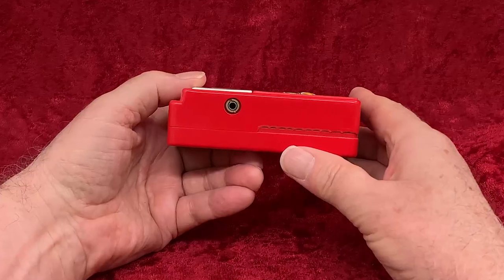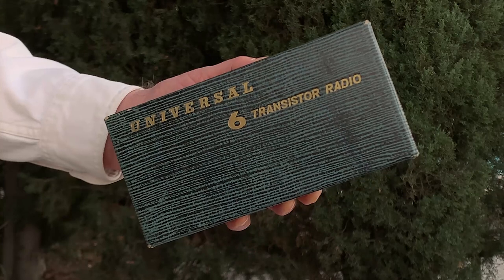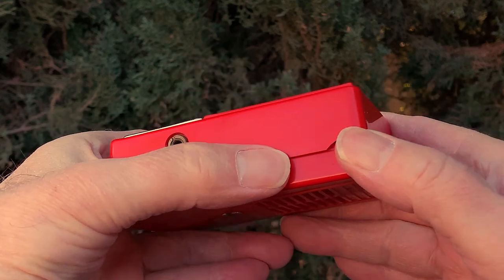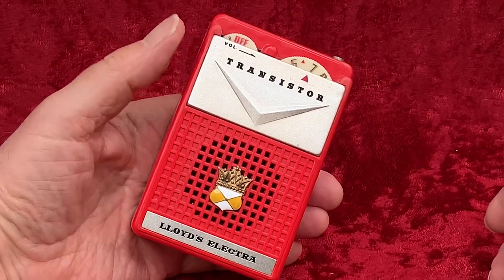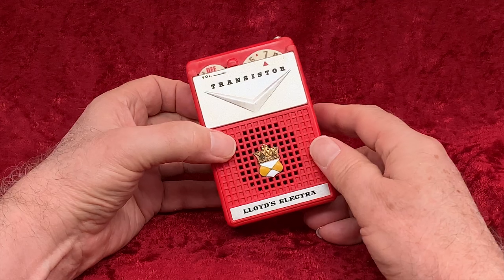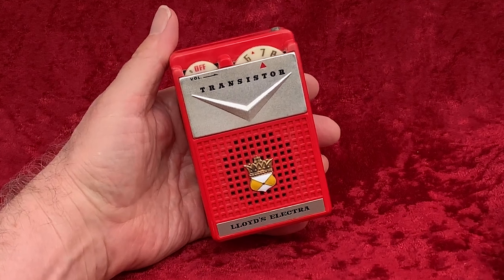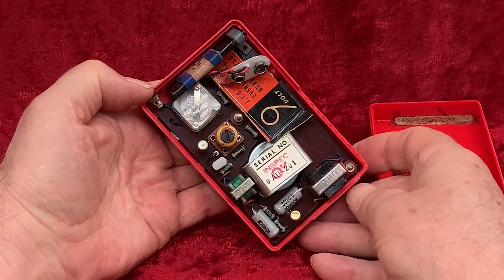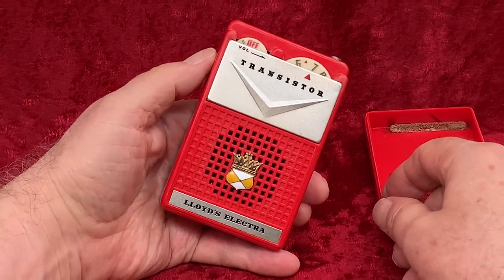Vectors Ate My Transistor Radio - 1960 Lloyds Electra 2-transistor Candle - collectornet.net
Vector control for transistor radios--is that a thing?

For awhile I had some small part in our local political apparatus. At these community meetings I kept hearing about vector control. This or that building or development would be discussed and someone would always bring up, "hey, what about vector control?" Now, I know next to nothing about computer-aided design and drafting, but I had some inkling that "vectors" were involved in that. And so I sat, bored, in these meetings trying to guess what vector control was. Was it that people were concerned about the shapes of the buildings? They wanted to control the vectors to make sure the building's corners weren't too sharp? Sounds pretty unlikely. Finally, one day, I asked. And oh, it was not at all what I was thinking. I learned that vector control is just--as I should have known--jargon. A word or expression you use to prove you are in the know and others aren't. It turns out "vector control" was a euphemism for dealing with rats and mice and their little parasite friends that might be displaced from their little rat homes whenever there is demolition of buildings or grading of land.

And so of course this looks like little mouse nibbles all along the edges on this radio. Hence the clickbait headline "Vectors Ate My Transistor Radio." Far more likely is some previous owner--some fidgety, nervous little person--picked the edges of this one all around. Gee thanks. Still, other than that, it is a great looking radio, I'm sure you agree.

The resemblance to the six transistor Candle and Universal radios can't be denied. Here's the Candle PTR-62B so you can see what I mean. The six-transistor Universals shared that same look and that same PTR-62B model number. These radios seem a little less difficult to find than most vintage transistor radios, so they must have sold a lot of them. There were also Candle-branded 2-transistor versions that looked exactly like this Lloyd's and shared the TR2 model number. Here are a couple of those. This one, as we can see, suffered the same fate as the Lloyd's radio. Could this then be considered a design flaw? Well now, I thought about this. Is the radio maker to be blamed for making a thin edge on a radio that people just can't help from picking at? That might constitute a design flaw. Sort of akin to the legal concept of "attractive nuisance." "Your honor, I'm sorry I stole his car. I couldn't help it. He left the keys in it!" Or is this, as a psychologists would say, a self-control issue? And... is there any such thing anymore as self control? Is there a design flaw inherent in a hot-fudge sundae because I just can't help eating it? I think so. It is NOT my fault.

All of these uniquely-shaped radios we've been looking at are from the same maker, who we will call Toyko Transistor Industry because... that is their name. Their shirt-pocket radios had a different look than all the rest. There was a kind of roundy quality to them that almost made them look as if they were designed in the 1940s. There's a Toshiba radio like that too. The Toshiba 8TP-90 looks similarly out of step with the times and out of step with all their other models. My guess is that this Toshiba, and these Candle designs, were designed by people who wished--in the late 1950s--that it still WAS the 1940s. That doesn't necessarily mean these designers were, as I'VE been called, stuck in the past. They were good designers, no doubt, and as good designers ought to be, they were well grounded in design history. So they were appreciating styles of the 1940s and applying them in the '50s. Nostalgia for the past is nothing new among designers, or the general public for that matter. Though, curiously,... each generation thinks it invented the idea.

This Lloyd's Electra is trimmed out with a nice metal and cloisonne badge on the front, and features the ever-popular flying "V" shape near the dials that was so popular in mid-century design. Very few 2-transistor radios have such upscale features as a screw-on back, and the mesh that covers the inside of the ventilation slots on the back. This makes this radio "tropicalized," as they used to say. The mesh was intended to keep the bugs out of your radio when you were in the tropics. Again with the bugs. More vectors! There's plenty of room inside here for more than two transistors and indeed this same cabinet may well have been used for other, more well-endowed radios, branded Lloyd's or Candle, or something else. I've seen this with some of the other makers of two-transistor radios. Not very often, though.

It's a "2 TRANSISTOR WITH SPEAKER" and a well-made little radio, that's for sure. And it's heavy! This thing is built solid and sturdy. Could have used a little more vector control, though. Or perhaps a little more owner self-control. If there is such a thing anymore.